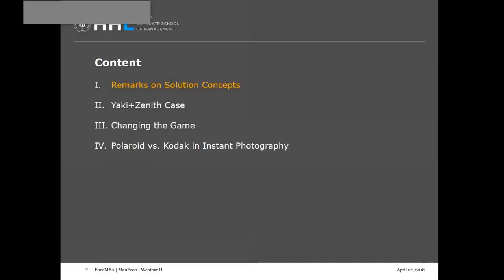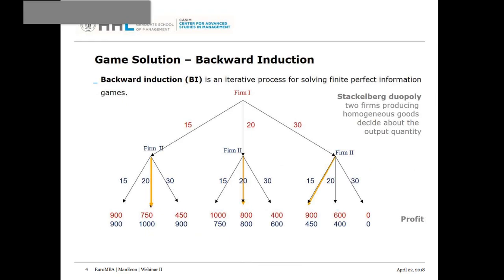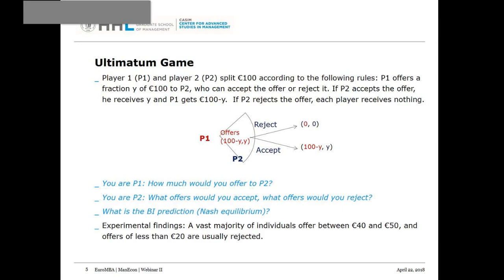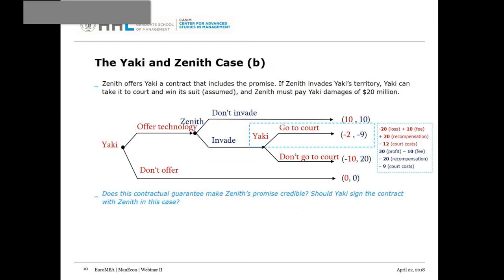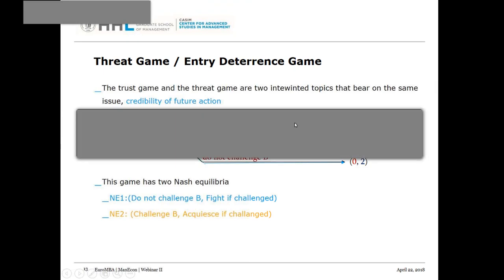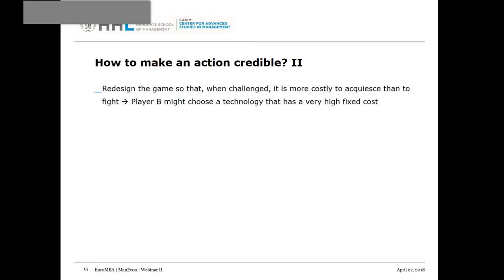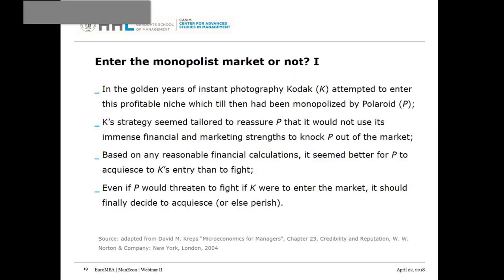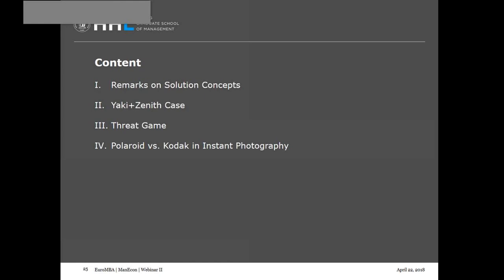Webinar Interactive Decisions